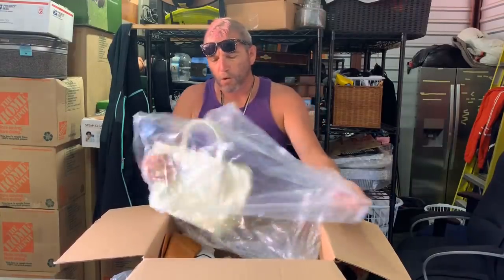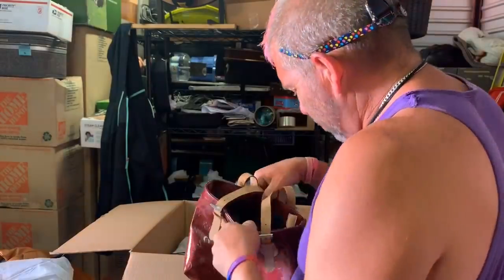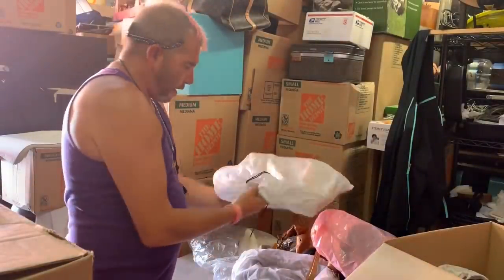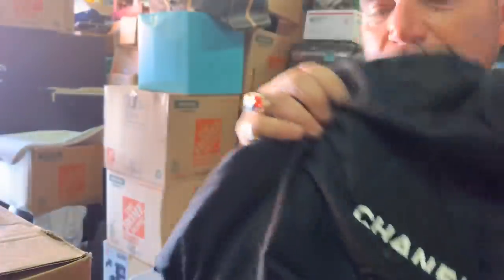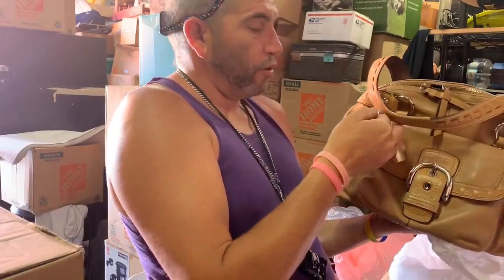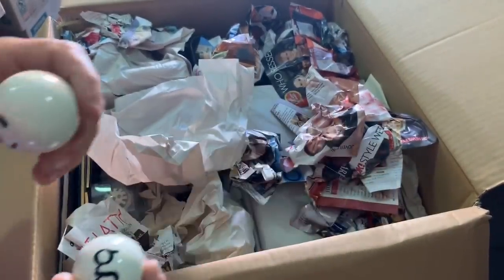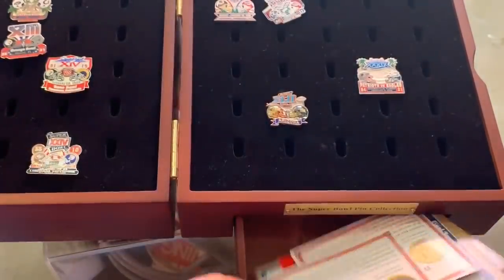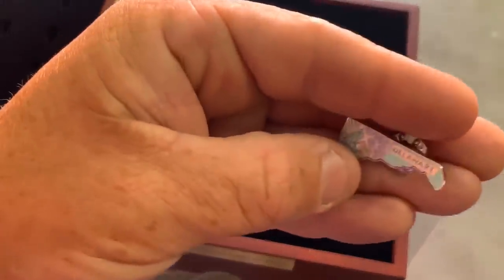$10,000 in 3 BOXES! PURE TREASURE! I bought an Abandoned storage unit found treasure!